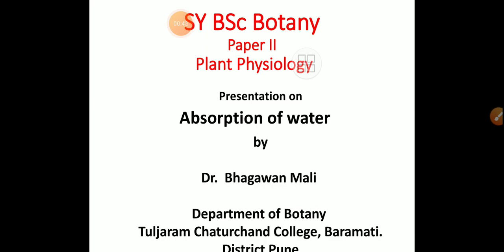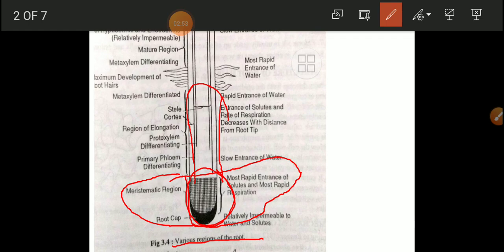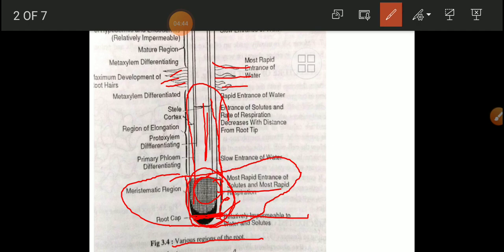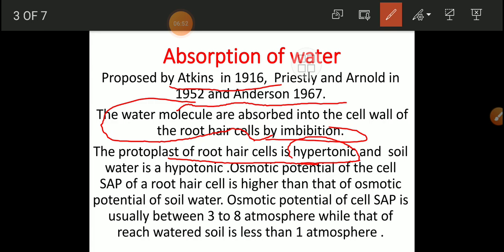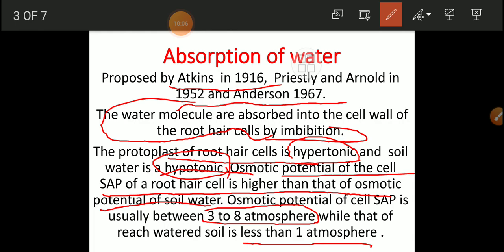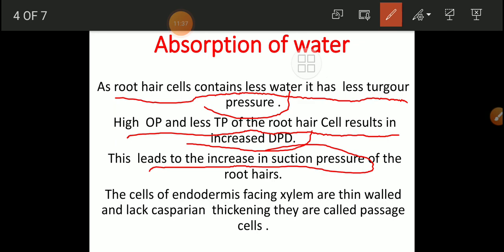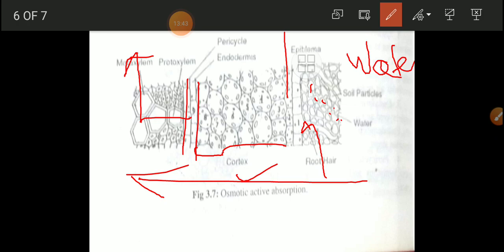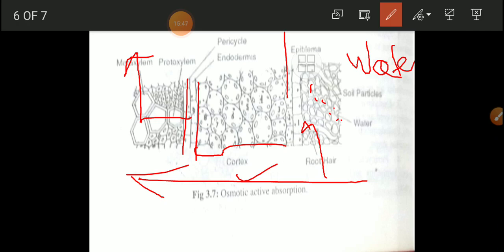SYBSC Paper II Plant Physiology Unit Absorption of water :